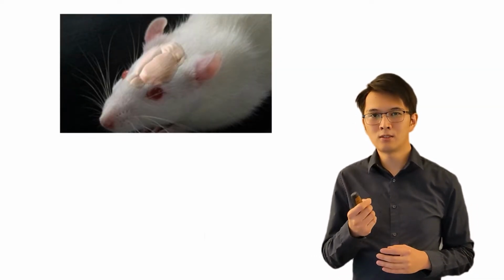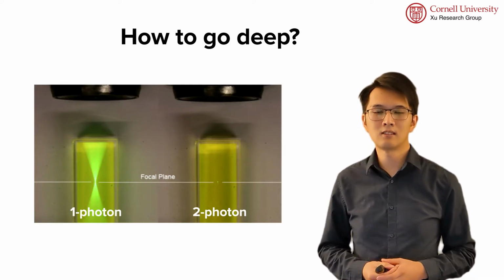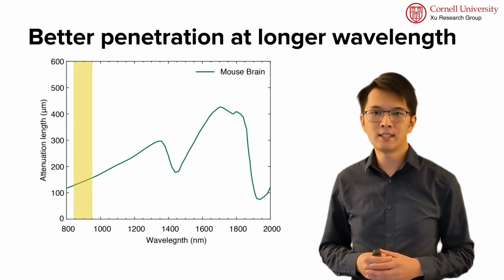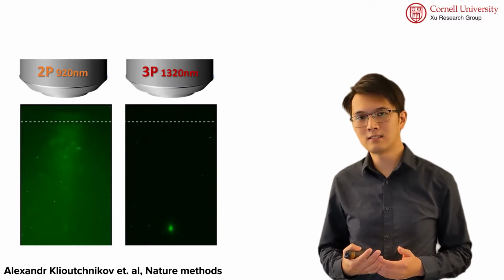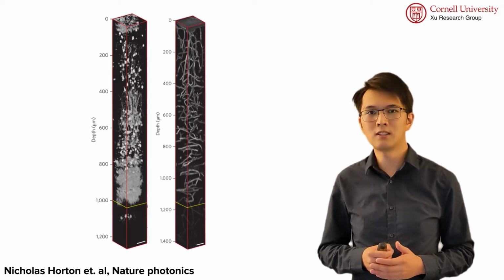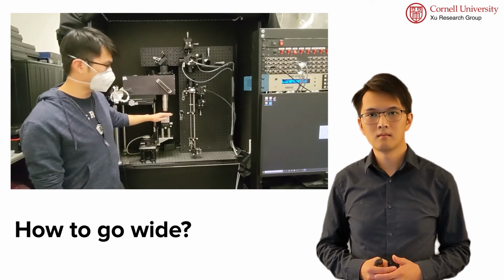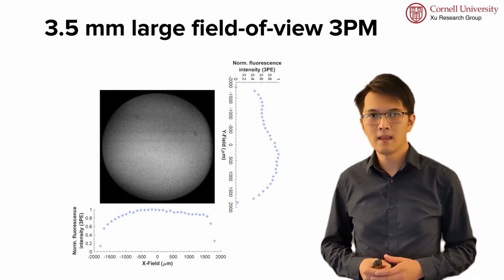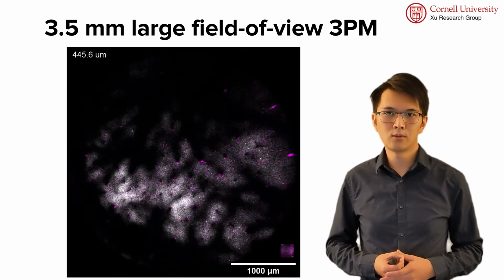Better penetration at longer wavelength - Aaron Mok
Aaron Mok (Chris Xu’s lab, Cornell University): Better penetration at longer wavelength
Winner of the 2021 Frontiers in Neurophotonics Highlights video contest!